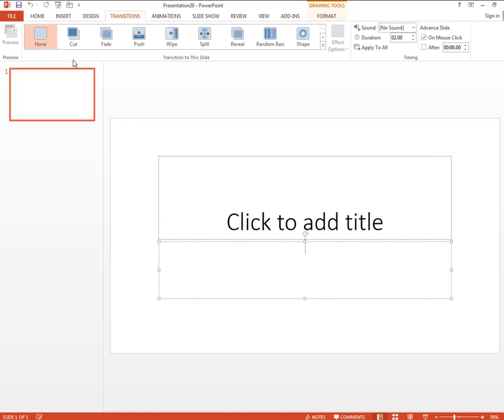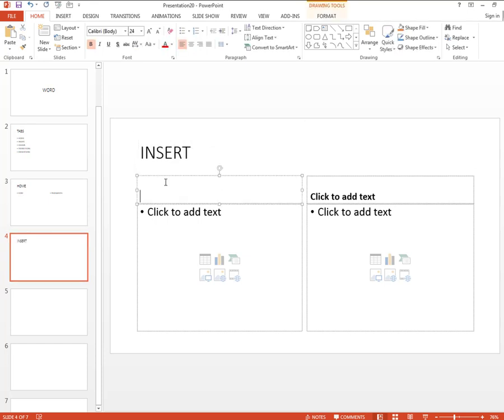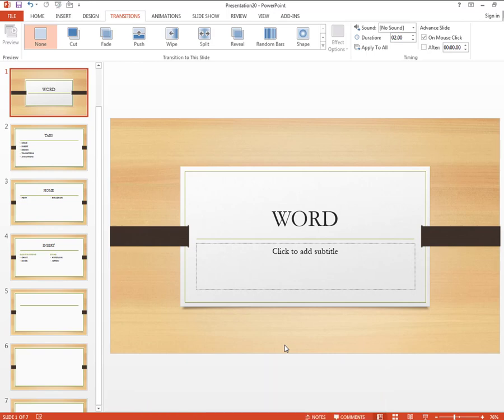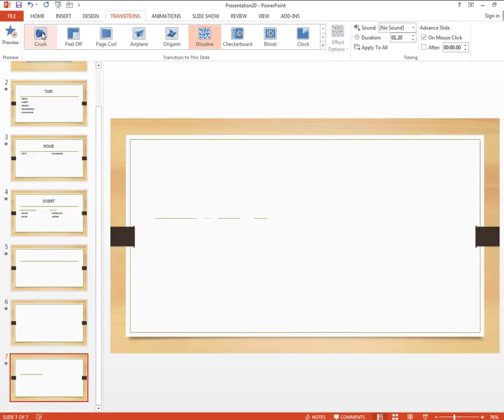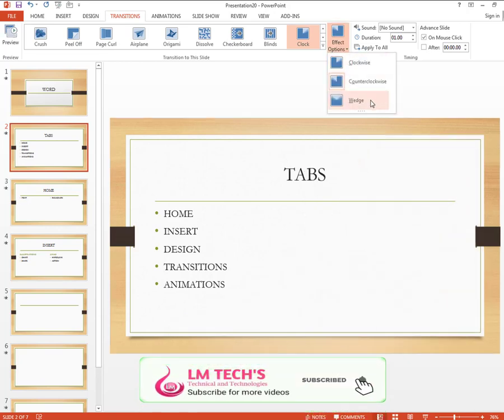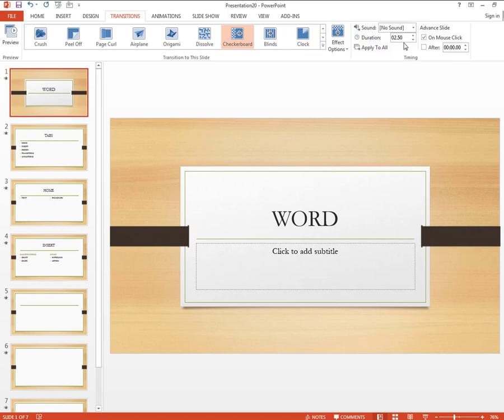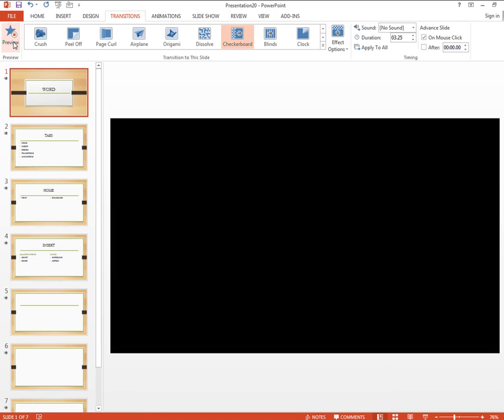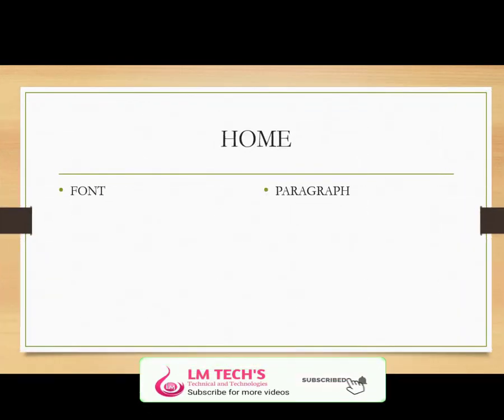PPT |Transitions Tab |Transitions Tab Explanation In Tamil | Computer on Office Automation Part - 20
எளிதில் கணினி கற்றுக்கொள்வதற்கு இந்த வீடியோக்கள் அனைத்தையும் எளிதான தமிழில் நமது சேனலில் பார்த்து மகிழுங்கள்
LM TECH'S Technical and Technologies
 Ms Office MS PPT properties in tamil
 COA technical exam
COA - Computer on Office Automation
Ms word in tamil
How to open ms word in computer
Computer Shortcuts
Coa Portion Computer office automation Exam
மைக்ரோசாப்ட் ஆபீஸ் வர்ட் இன் தமிழ்
மைக்ரோசாப்ட் ஆபீஸ் வர்ட் எப்படி பயன் படுத்துவது
கம்ப்யூட்டர் ஆபிஸ் ஆட்டோமெட்டின் இன் தமிழ்
If you've any do whileubt post it in comment section. I'll try my best to answer.
Social media in LM TECHS :
Ms PPT
Powerpoint
powerpoint tips
powerpoint tutorial
powerpoint,powerpoint tutorial
powerpoint 2024
microsoft powerpoint
powerpoint tips
powerpoint tricks
powerpoint tutorial in tamil
Ppt
Slide
Slides
Transition
presentation slide
powerpoint morph transition
morph transition
transitions
powerpoint slide
ppt tricks
slide zoom
powerpoint slide transition
powerpoint transitions
zoom transition
powerpoint transition
slide creation,powerpoint slide zoom
animated powerpoint slide design tutorial
stunning picture transition in powerpoint with morph
powerpoint slide design
introduction slide,ppt presentation
slide show
powerpoint presentation in tamil
powerpoint presentation tutorial in tamil
powerpoint animation tutorial in tamil
transition effects in ppt in mobile
transition effect in ppt
add transition in ppt
transition effect in ppt power point
apply transition effect on ppt in mobile
how to add transition in mobile ppt
ms powerpoint tutorial in tamil
animation & transition effect in ppt
apply animation & transition effect in ppt